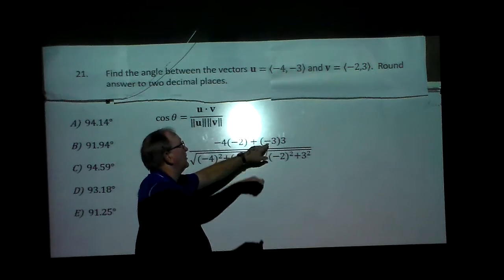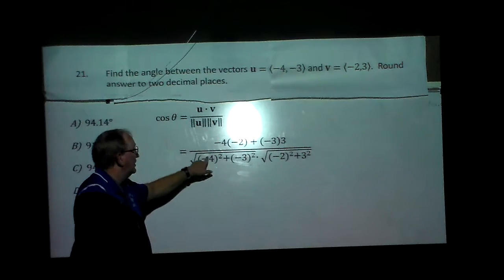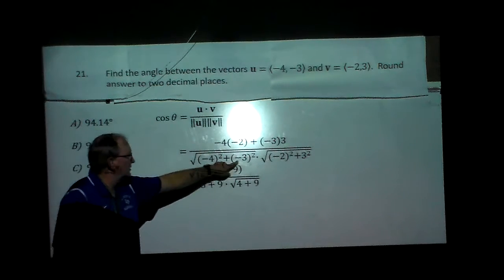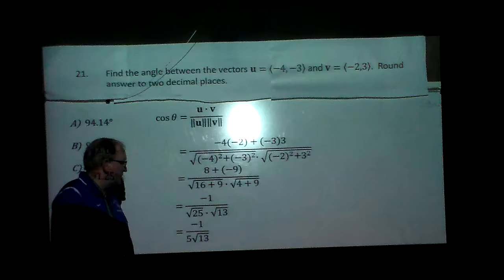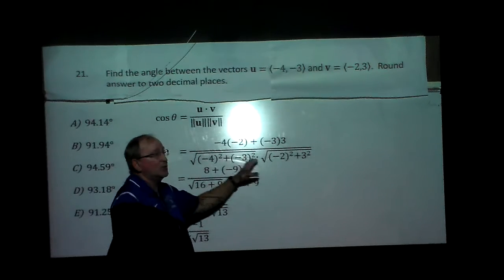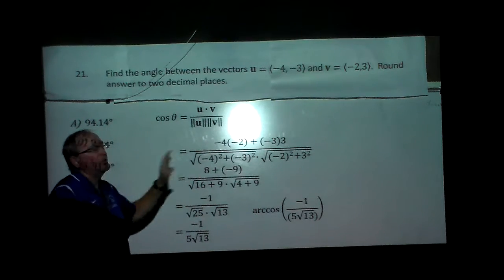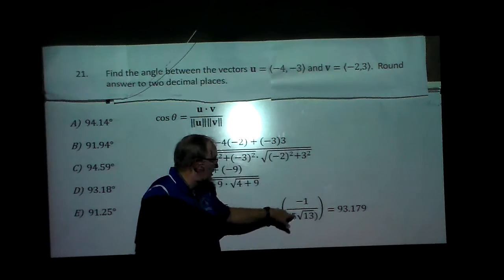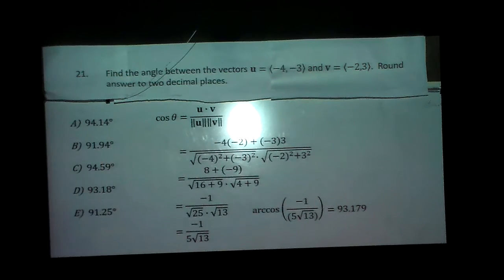Using two vectors to find an angle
Using cosine find the angle between two vectors